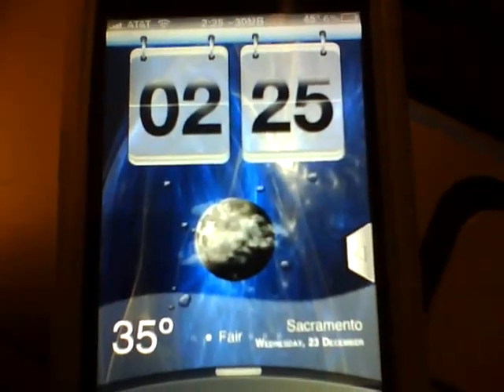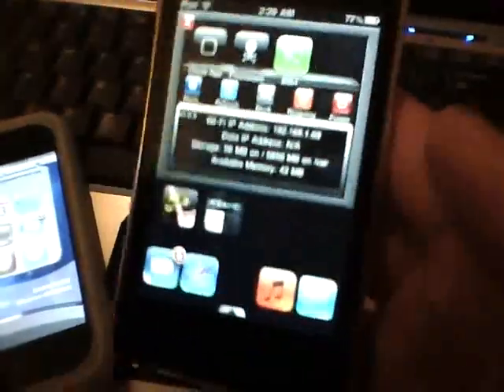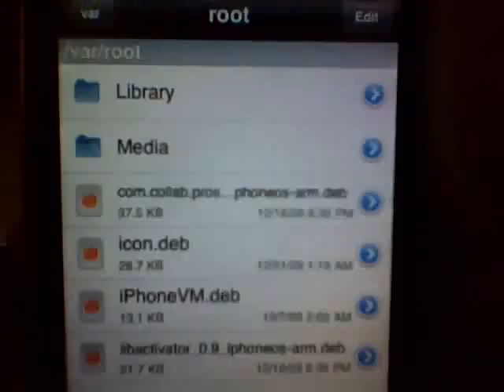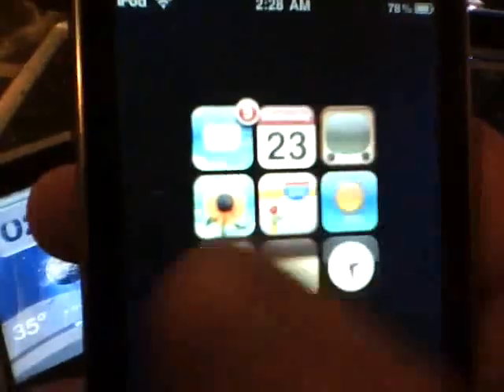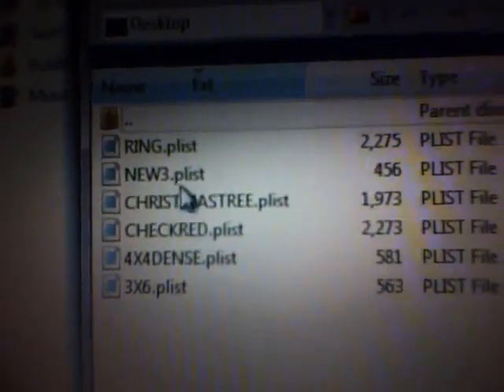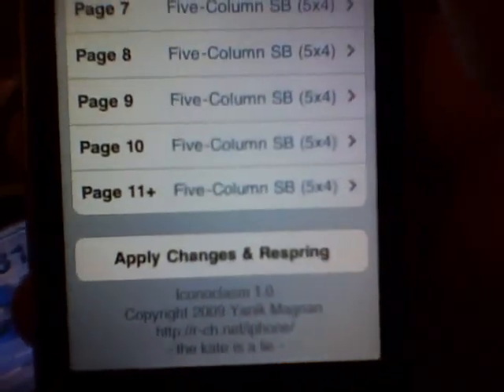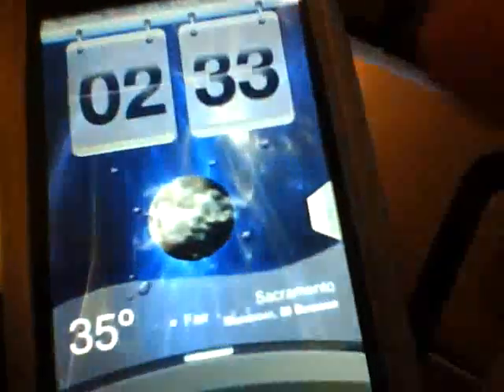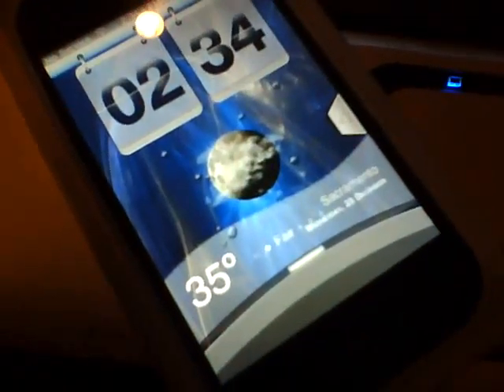NEW ICONOCLASAM THEMES AND REPO !!!!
This will show you how to get Iconoclasam for well FREE :)

And install threw SSH Next use iFile to var/root/

Search for Icon.deb highlight and hit installer

If you want to theme it further download this link for my Iconoclasm themes

SSH into your device and place in /Library/Iconoclasm/Layout

Add all or each one you want into their

Please add this repo in Cydia to find all my themes from now on